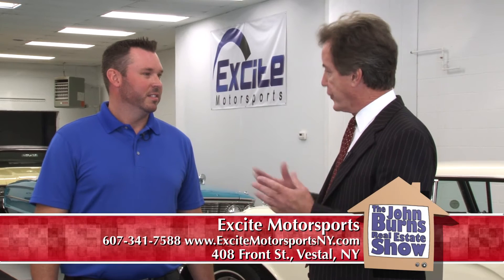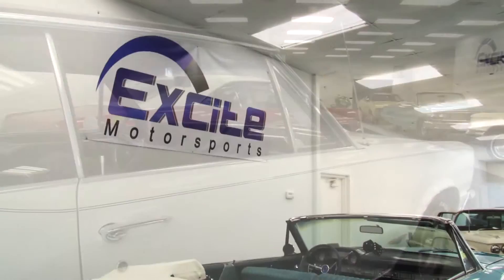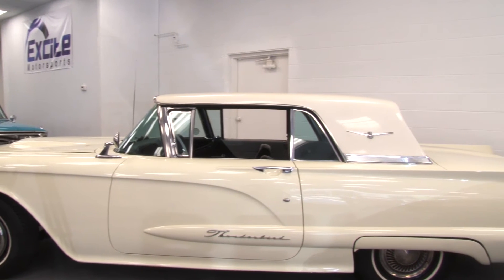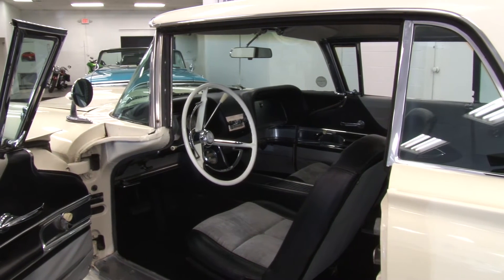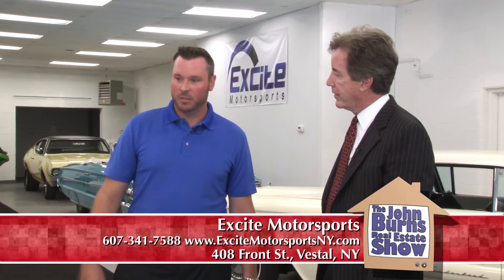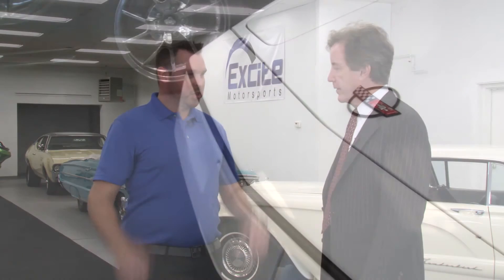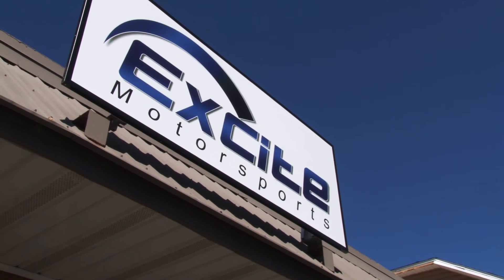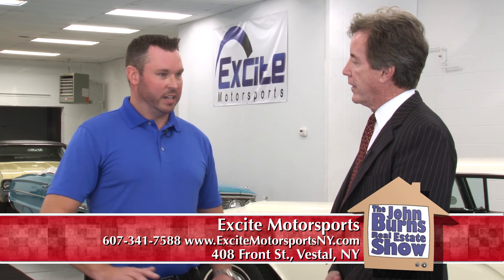Excite Motorsports - The John Burns Real Estate Show